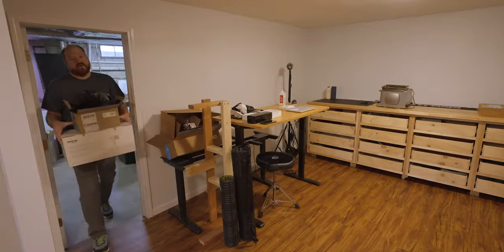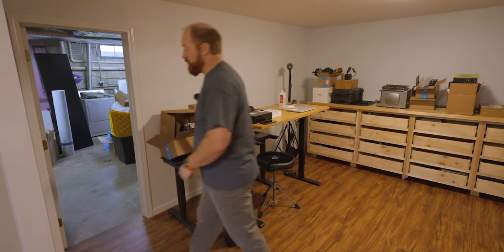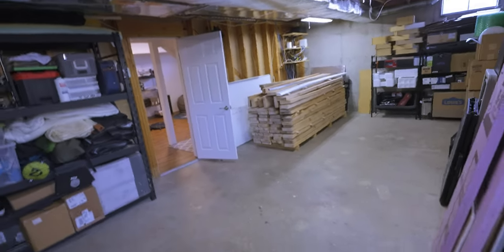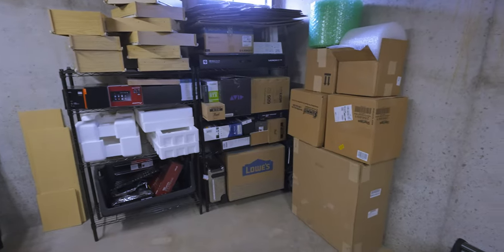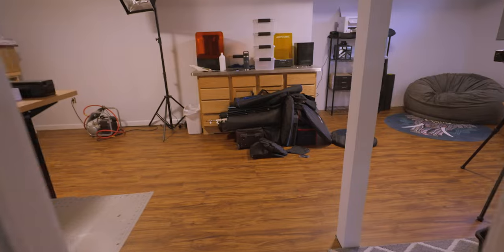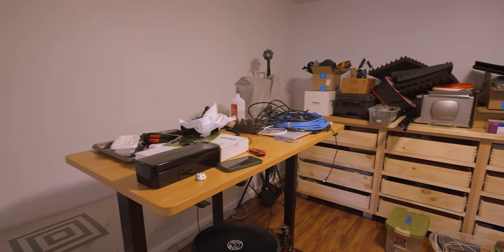Moving into my New Studio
Finally ready to start building some stuff in my new studio. I just had to organize it all first.

Equipment( Updated 2/11/2023):

Main Rig: Sony A7s III, and the DJI wireless mic system. Lenses vary